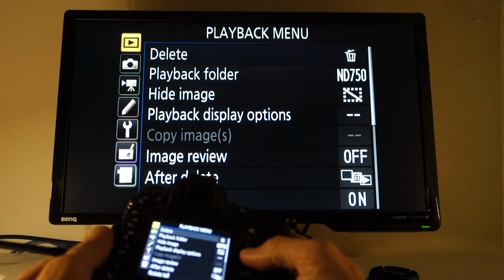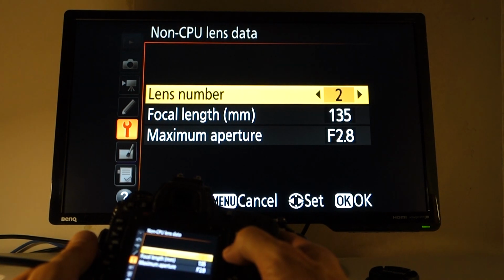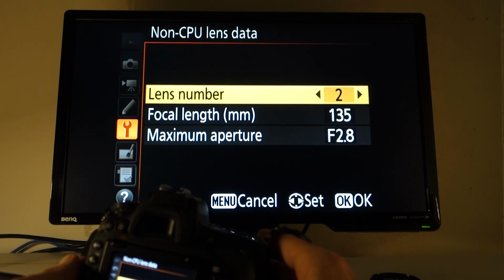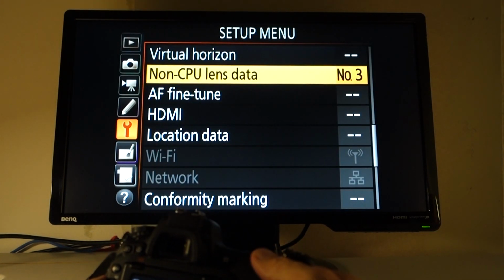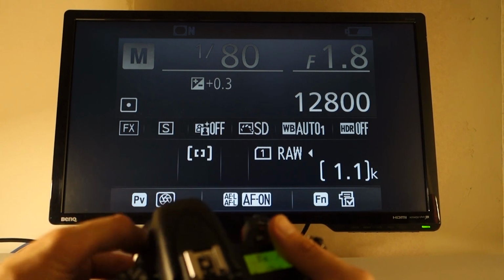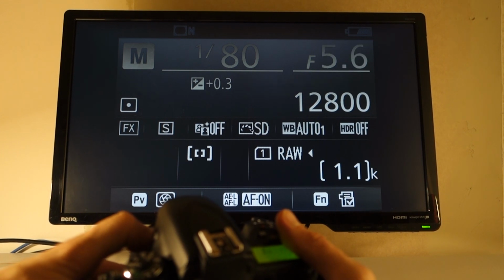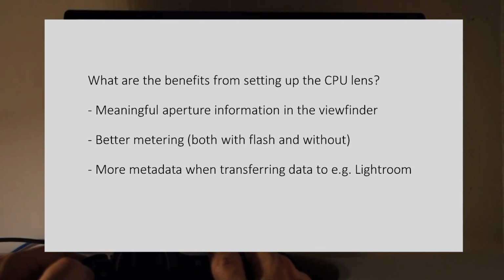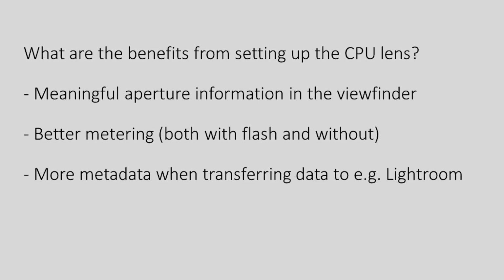Nikon D750: How to set up a non-CPU lens (it is easy!)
Nikon D750: How to set up a non-CPU Nikon Nikkor lens, i.e. a lens where the camera and the lens do not have the option to "talk" to each other via CPU contacts. Also arguments why it is a good idea to set up a non-CPU lens. Using my menu to switch between lenses faster.